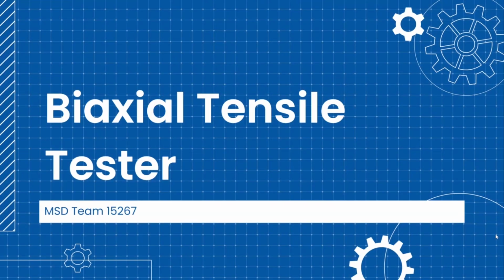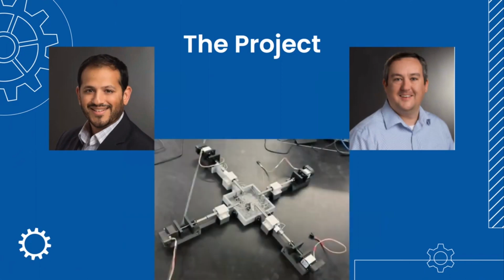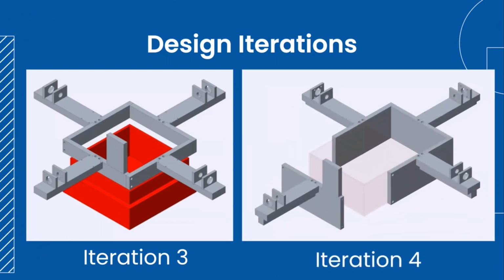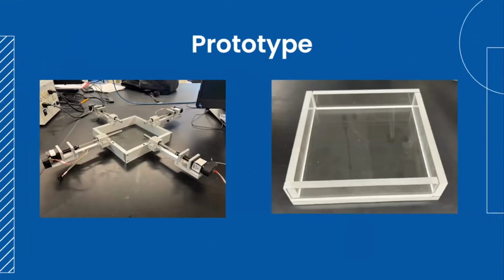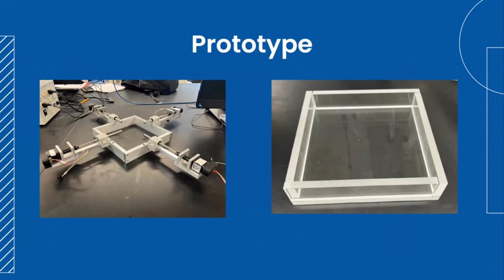Biaxial Tensile Tester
Our project was brought to us by a faculty member in the Biomedical Engineering Department. We have been updating and renovating a previously started Biaxial Tensile Tester. This device was started by a student at the University of Rochester a few years ago. The previous researcher made great strides in the development of this device and was unable to finish it before graduation. We have been tasked with getting the device up and running.